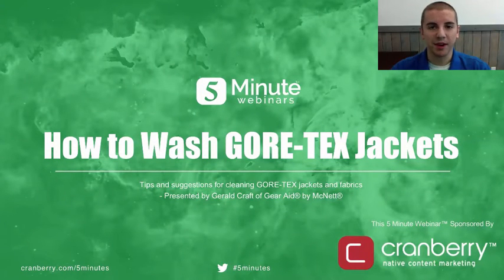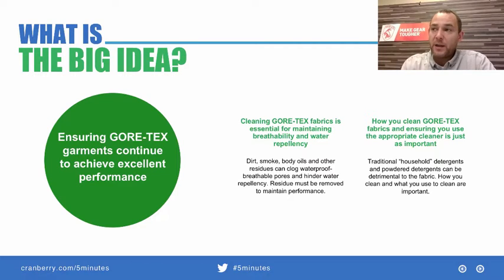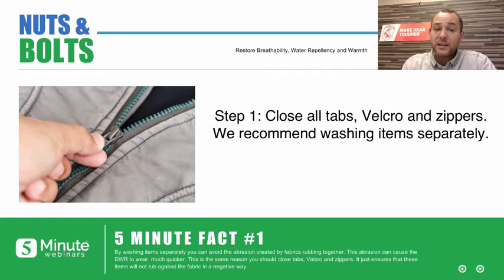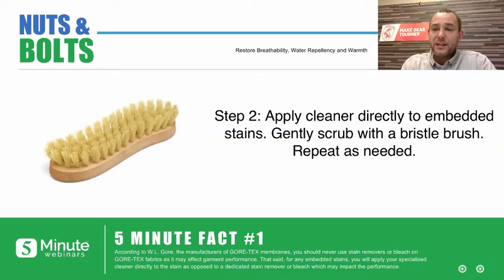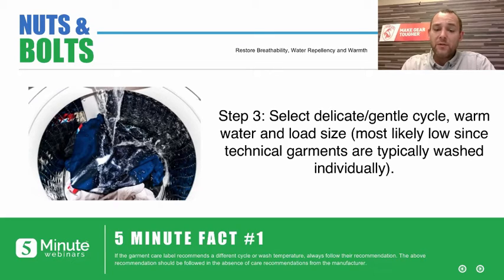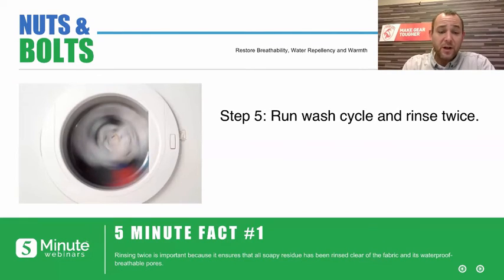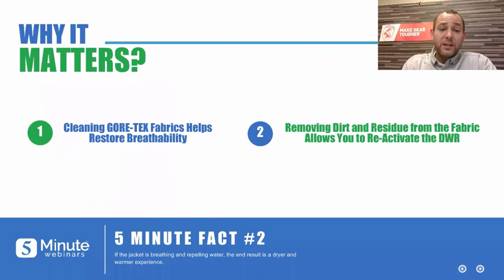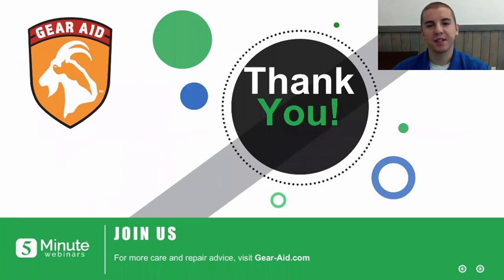How to Wash GORE-TEX Jackets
GORE-TEX fabrics must be cleaned regularly to ensure optimal performance. Dirt, residue and body oils will not only impact the garment's breathability, but will also hinder the DWR (durable water repellent) causing the jacket to wet-out. In order to stay warm and dry, cleaning waterproof-breathable fabrics is a priority. At the same time, you must take special care when cleaning technical fabrics. The following webinar provides tips and suggestions for cleaning GORE-TEX jackets.